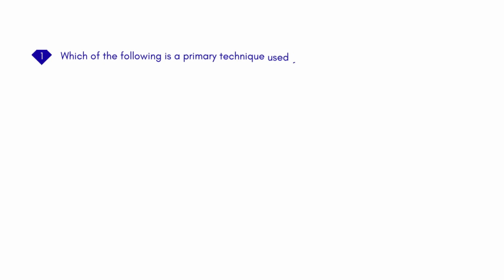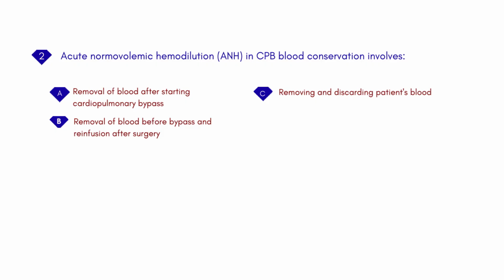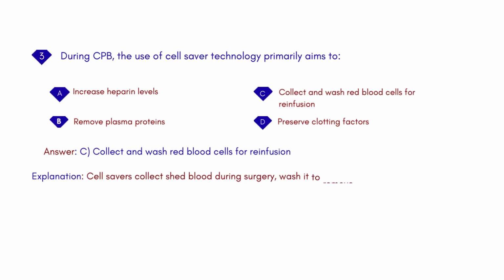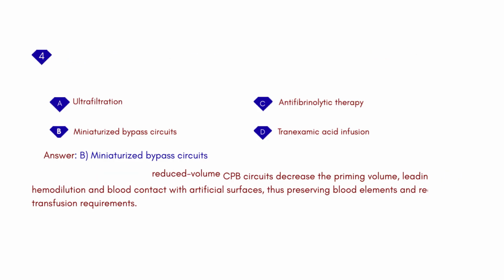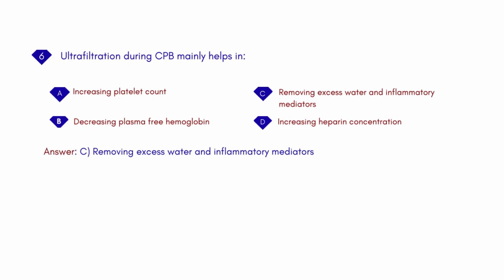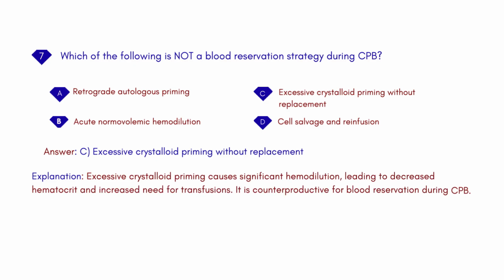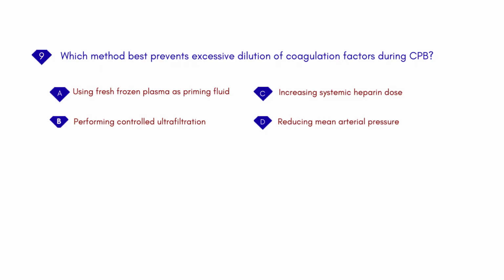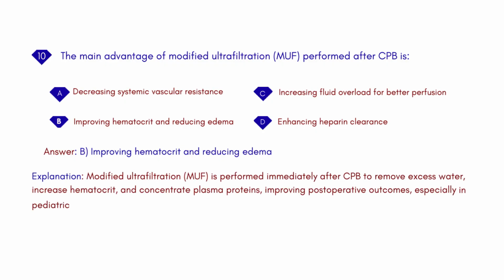Blood Conservation Techniques MCQs Perfusion Exam Prep Part 1